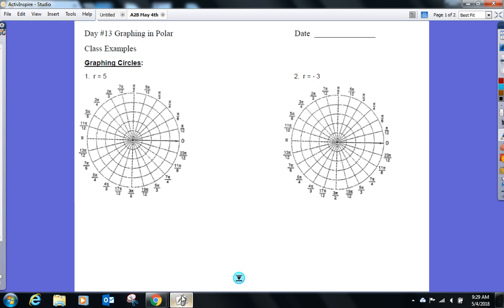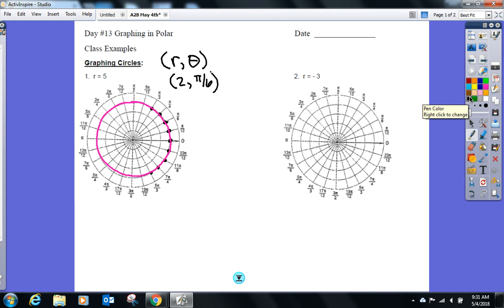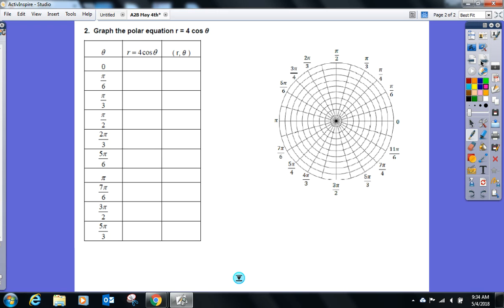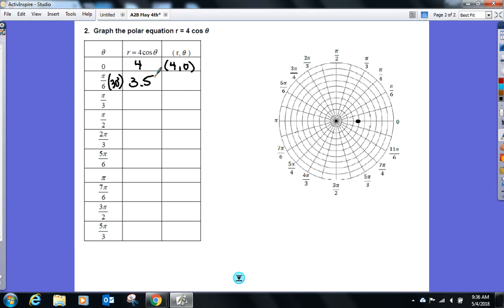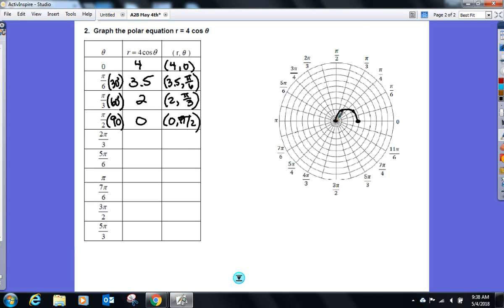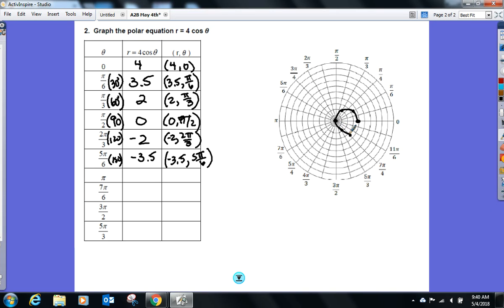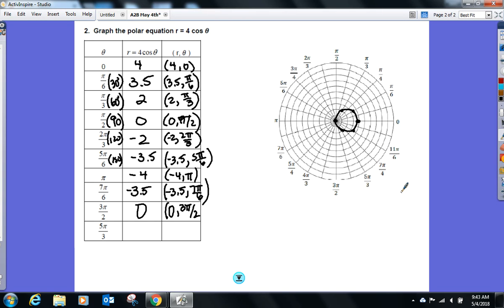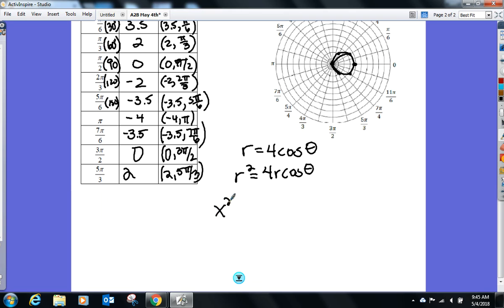A2B May 4th - Unit #9 - Graphing in Polar